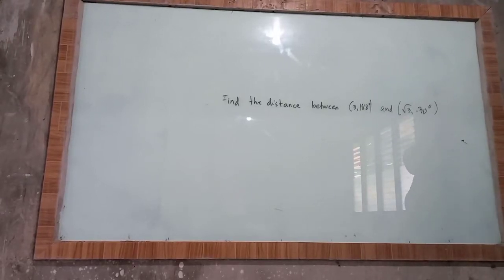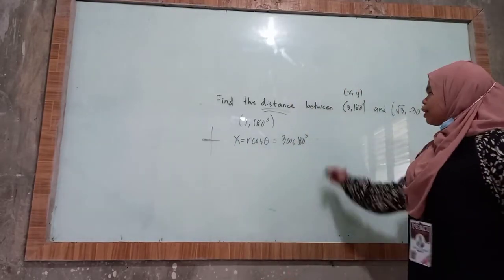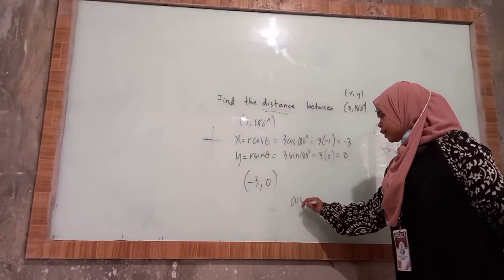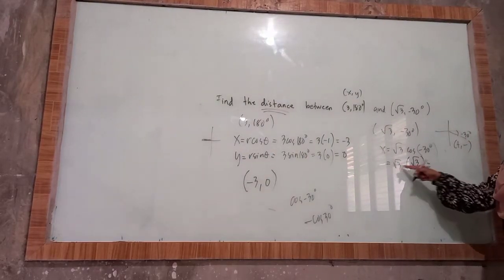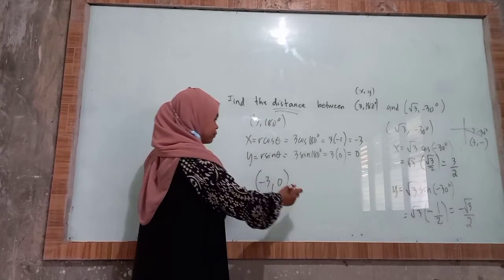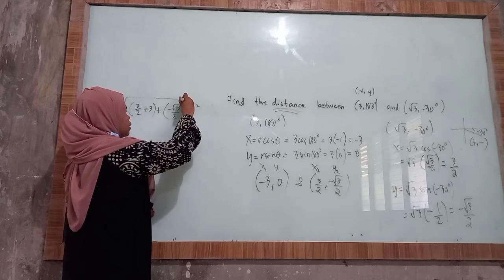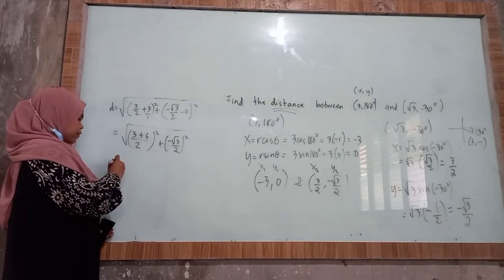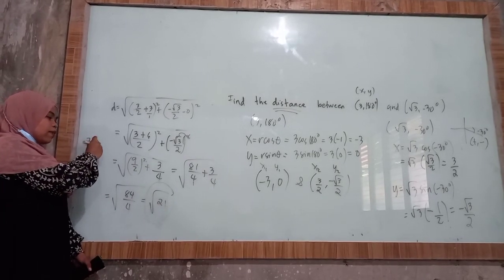Math 112/Math 12 Week 3 Part 2